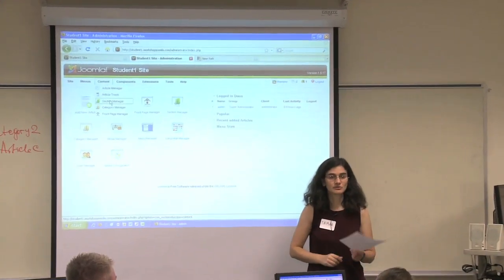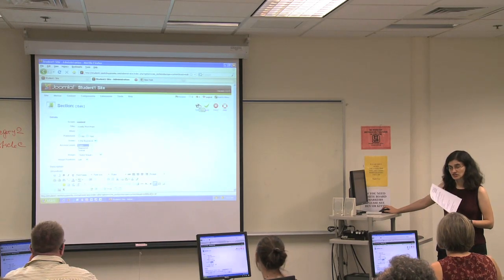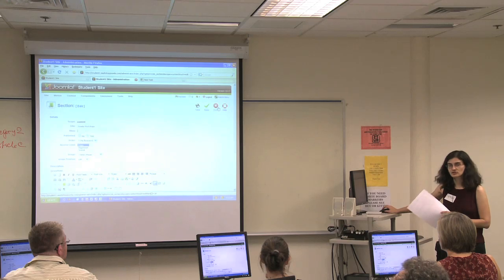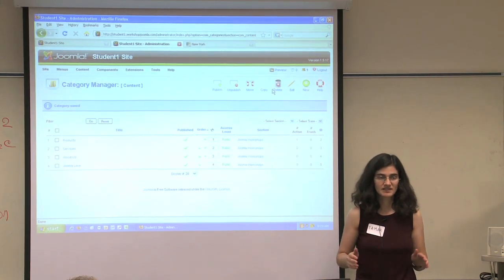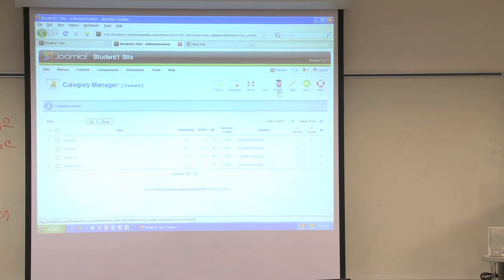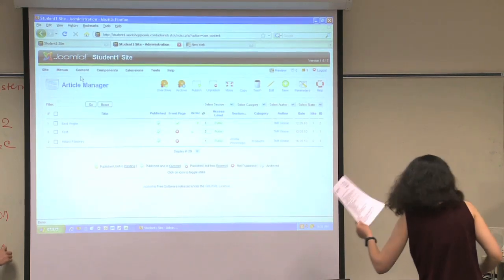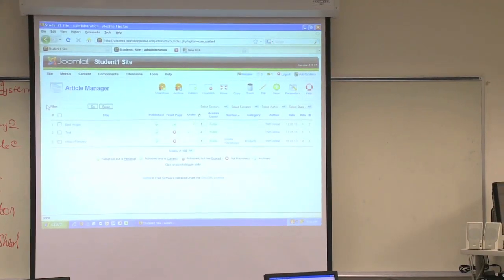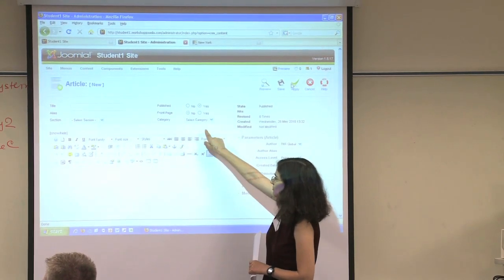Create a Website with JOOMLA! Part 3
Part 3 - The University of Massachusetts Small Business Development Center (SMBDC) presents "How to Create a Website Using JOOMLA!" by TNR Global. Recorded at Springfield Technical Community College's Andrew M. Scibelli Enterprise Center in Technology Park on May 26, 2010.